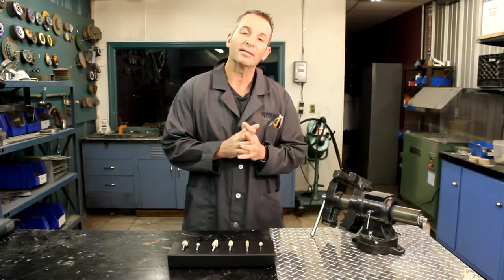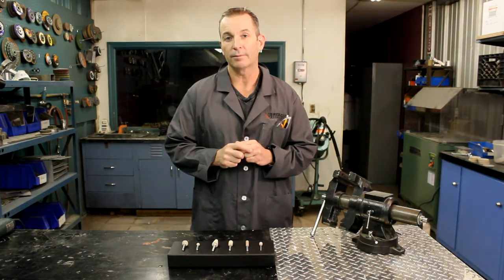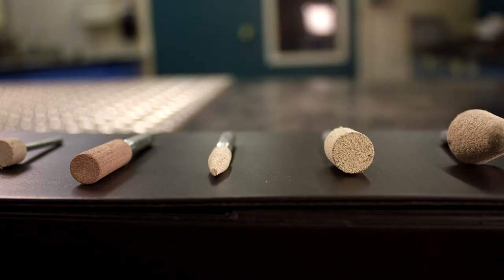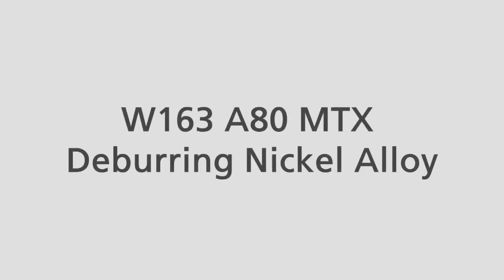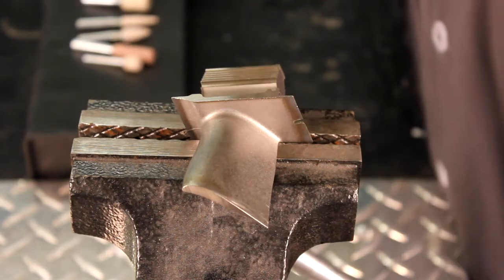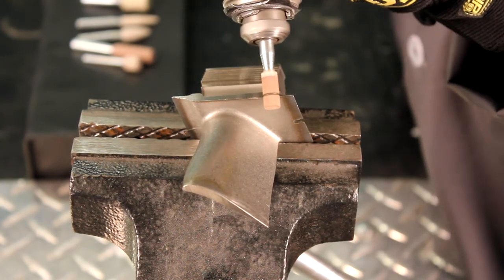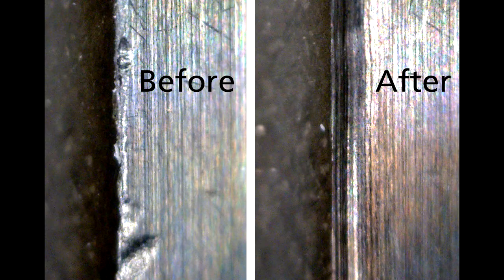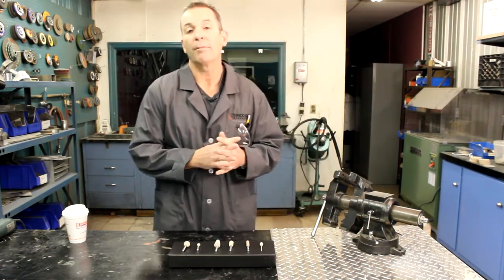GMX Mounted Points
A live demonstration of our GMX mounted points and cylinders.